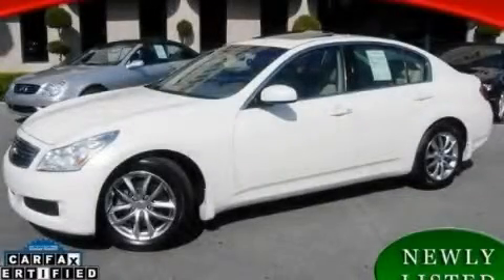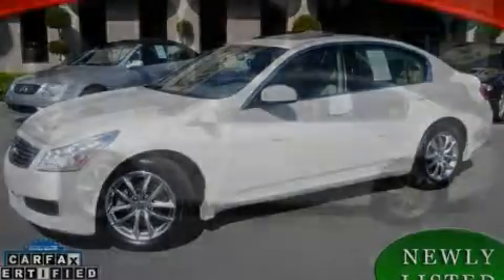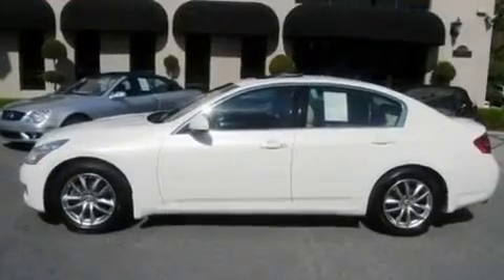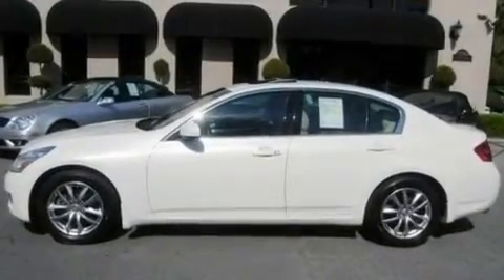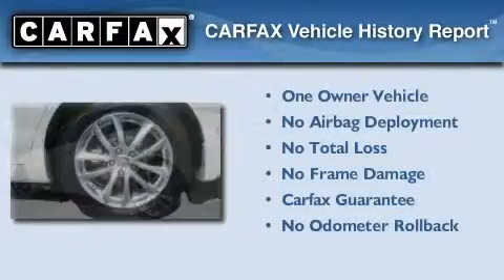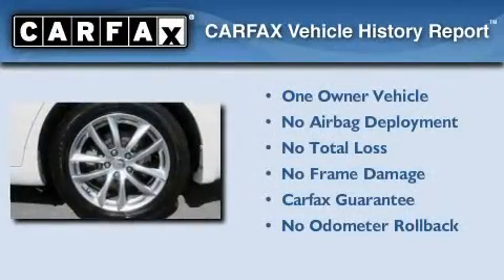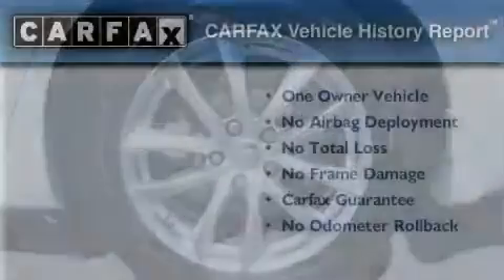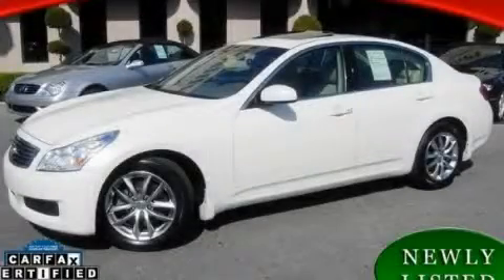2007 Infiniti G35 Sedan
Year: 2007
 Make: Infiniti
 Model: G35 Sedan
 Engine: 3.5L DOHC 24-valve V6 aluminum engine
 Trans.: Automatic
 Exterior: Other
 Miles: 29,222
 Interior: Other
 Stock: 726524

 http://

 12950 N. Florida Ave.

 Preowned 2007 Infiniti G35 Sedan Tampa Florida